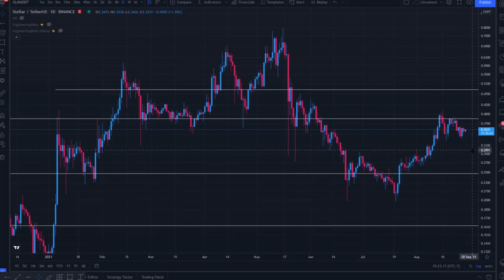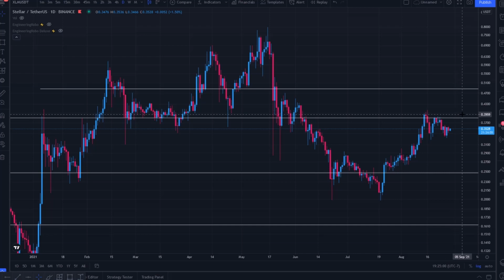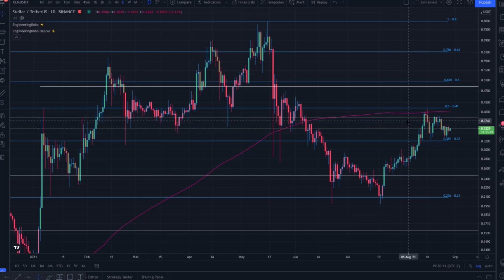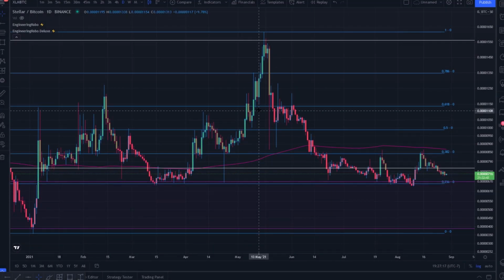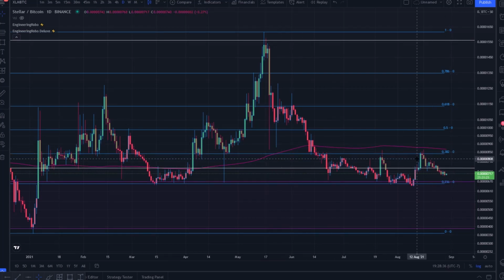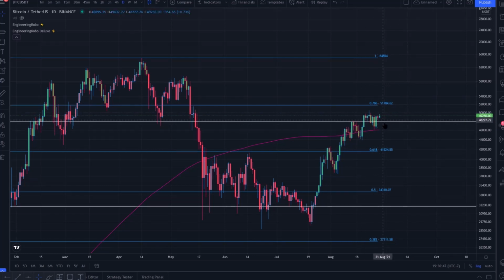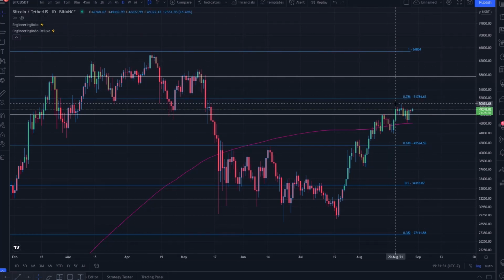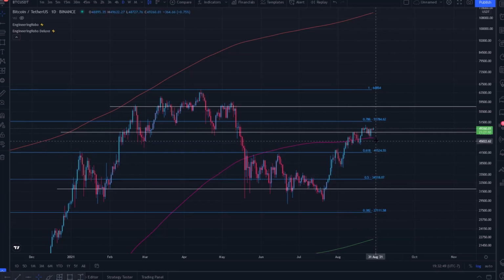How to trade STELLAR LUMEN? XLM Technical Analysis & XLM Price Prediction 2021